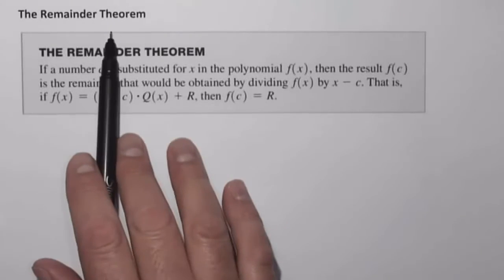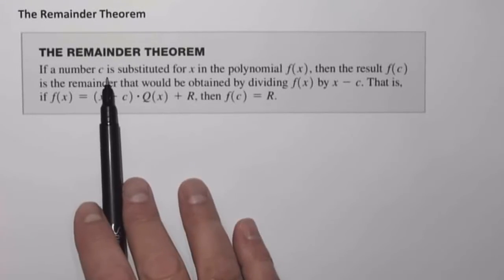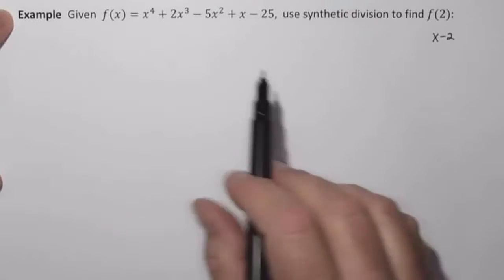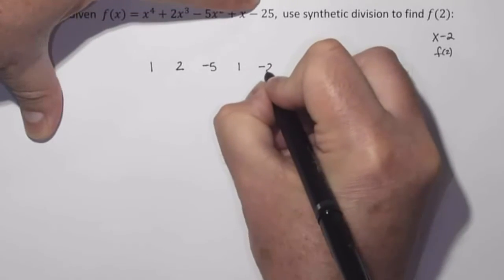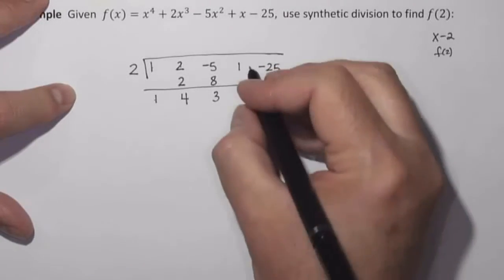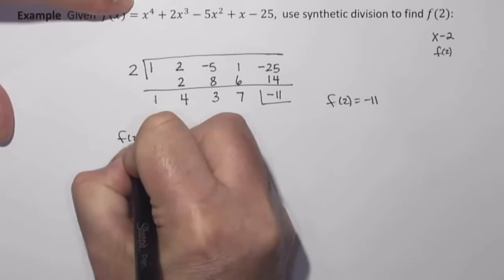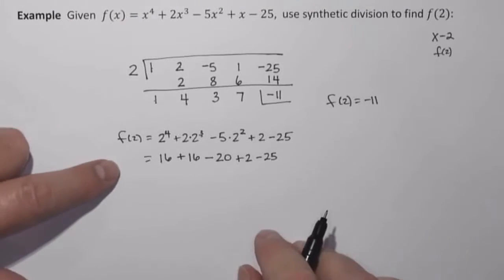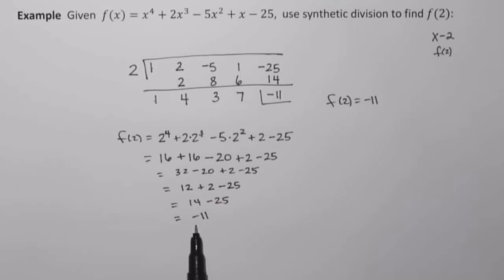College Algebra Section 4.3 Video 3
This video explains the remainder theorem and provides an example.